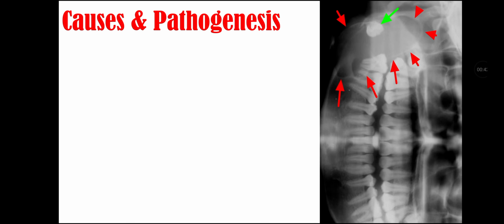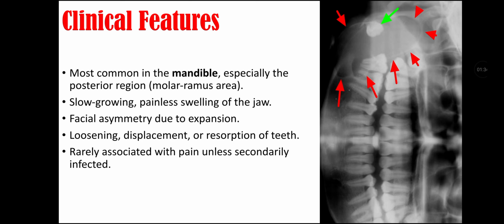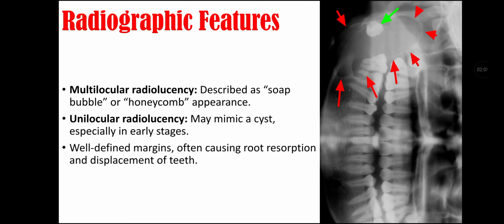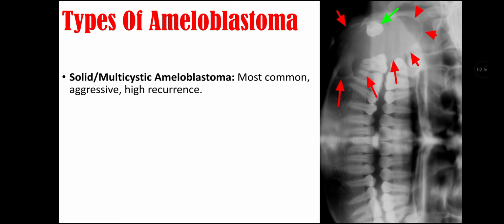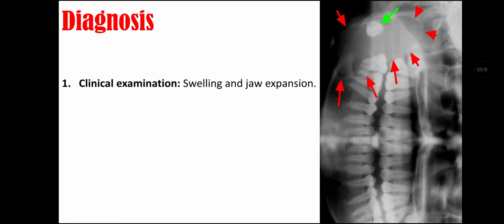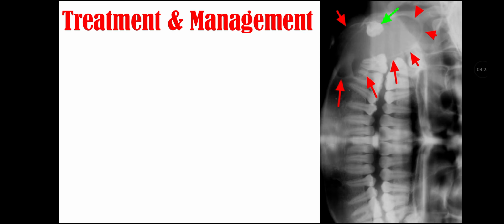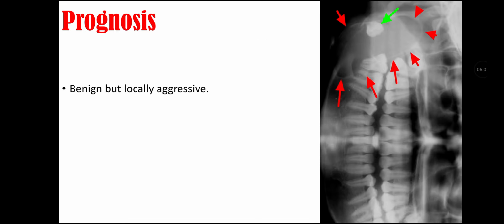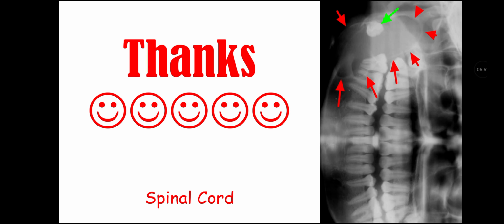Ameloblastoma | Clinical Features, Radiographic Appearance & Management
Ameloblastoma
Title:
Description:
This lecture provides a comprehensive overview of ameloblastoma, a benign but locally aggressive odontogenic tumor arising from enamel-forming cells. It covers etiology, classification, clinical presentation, radiographic features such as soap bubble appearance, histopathology patterns, differential diagnosis, and treatment options including surgical resection. Ideal for BDS, MBBS, nursing, and allied health students preparing for oral pathology and maxillofacial surgery exams.